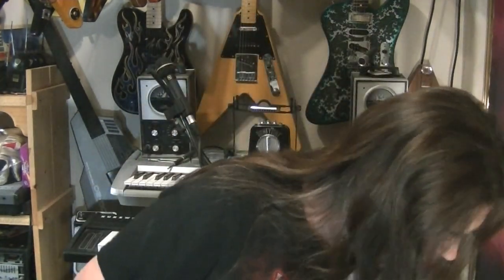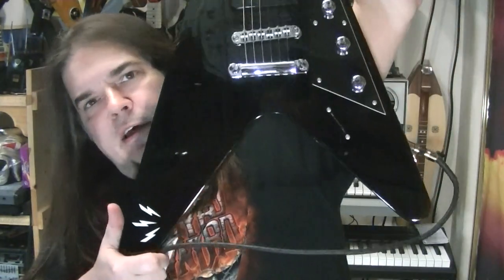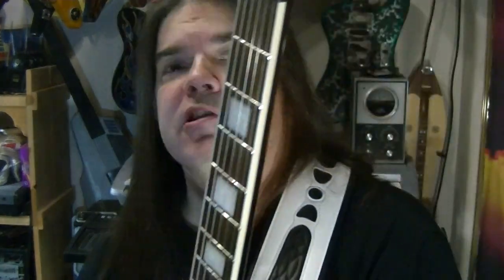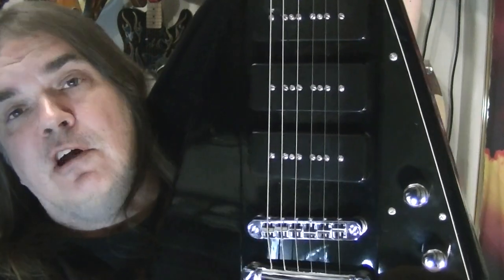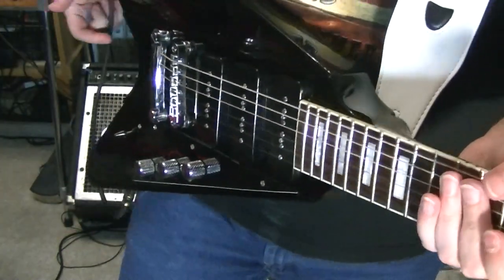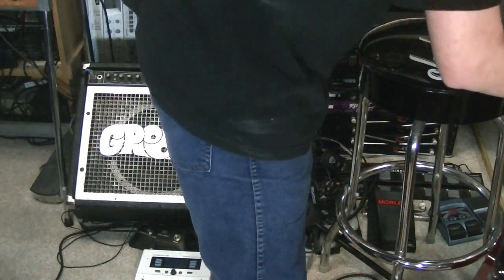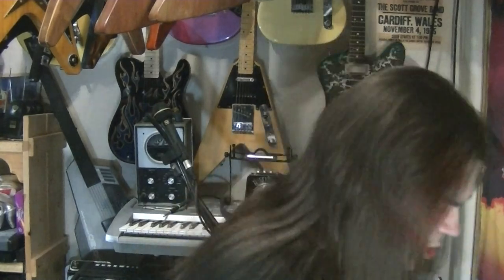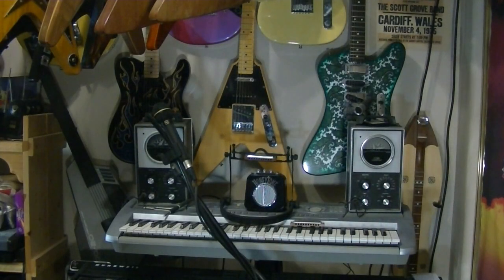2008 Reverend Ron Asheton Signature Volcano Guitar Review By Scott Grove